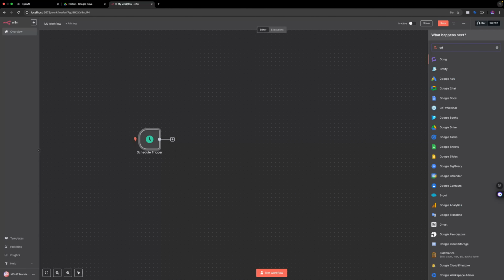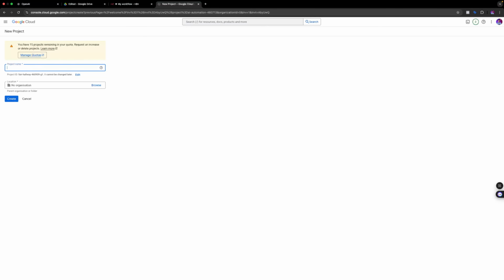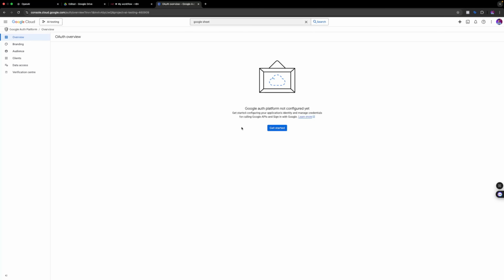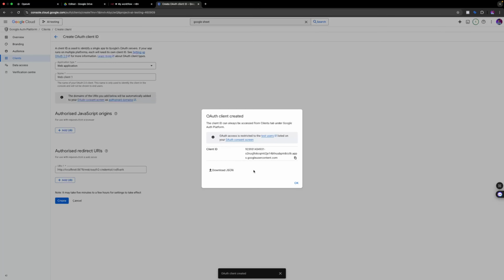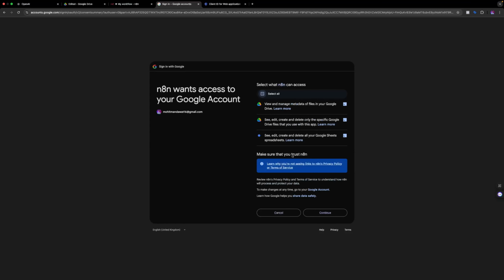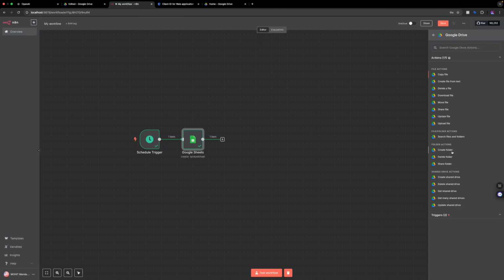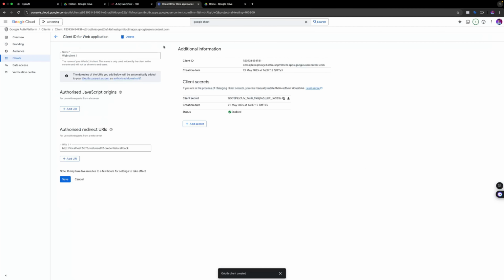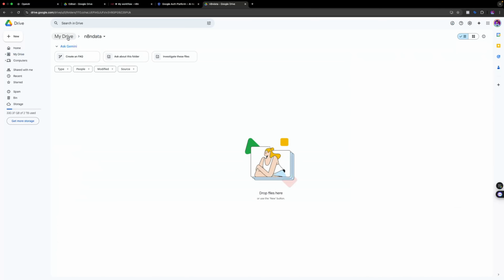Google Authentication in n8n — Part 5 | Step-by-Step OAuth Setup Tutorial | Quanta AI Labs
Welcome to Part 5 of our n8n automation series!
In this video, we walk you through the Google Authentication (OAuth2) setup in n8n — essential if you're integrating Gmail, Google Sheets, Drive, or any other Google service.

✅ What You’ll Learn:
• How to set up a Google Cloud project
• Creating OAuth 2.0 credentials
• Configuring redirect URIs in n8n
• Setting up Google API scopes
• Connecting your first Google account in n8n
• Testing workflows with Google Sheets / Gmail
• Troubleshooting common OAuth errors

📌 Requirements:
• n8n installed (cloud or self-hosted)
• Google account access
• Basic understanding of workflows

🧠 Bonus:
We also show how to secure your credentials and explain how refresh tokens work.

📄 Docs mentioned:
• Google OAuth Guide
• n8n Google Credentials Setup

💬 Comment your use case below, and we’ll cover it in future videos!